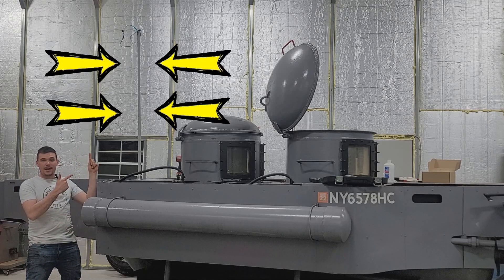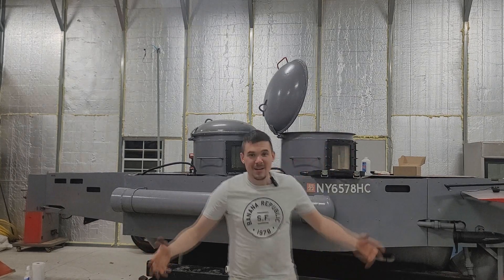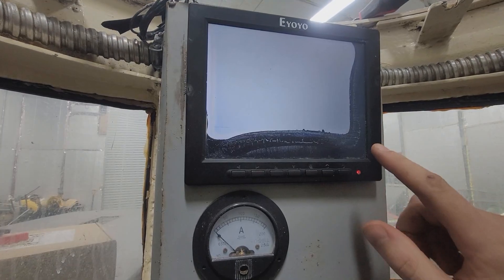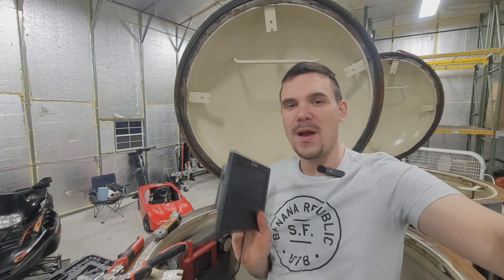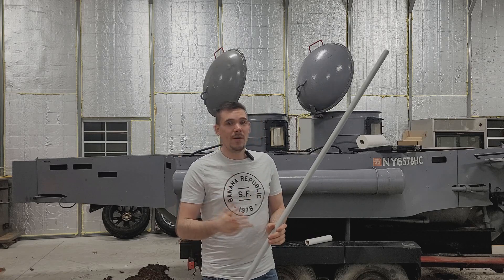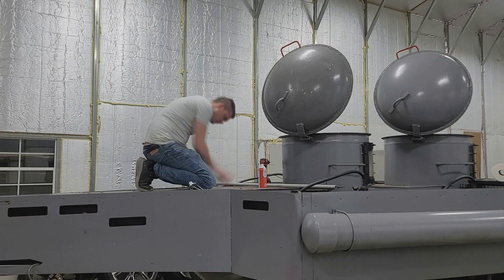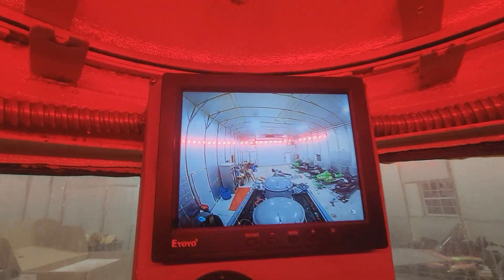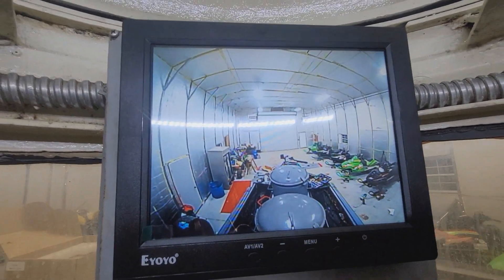I Put A Periscope On My Submarine! - In The Garage! - Episode 3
I accomplished a childhood dream today, putting a periscope on the submarine I built! In this video, I show the install of the periscope and explain it's benefits for diving underwater with it. I also answer some comments relating to the submarine and what some of our future content might be!

There are other videos on my channel as well discussing the early design stage of the submarine using a scale  model.